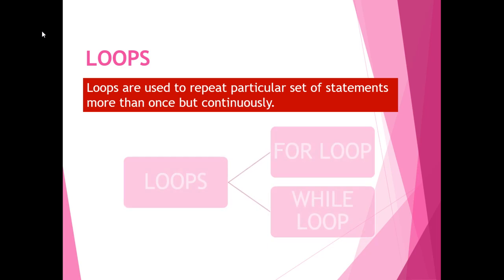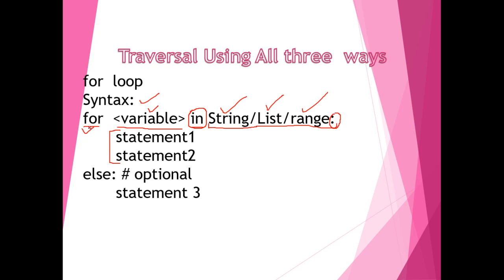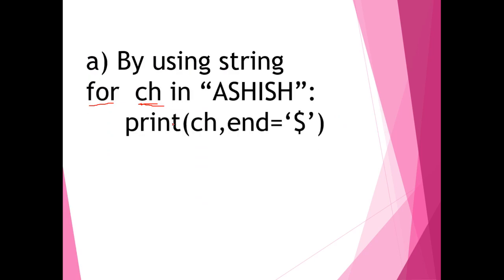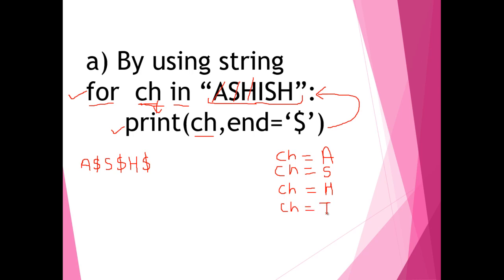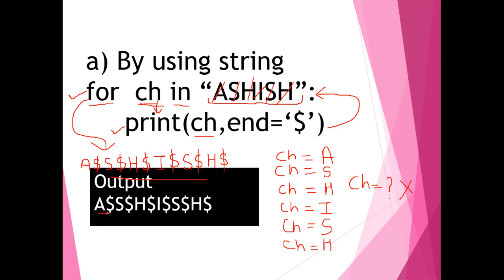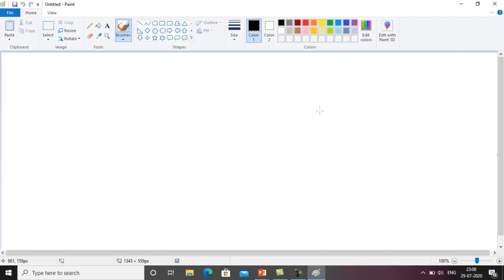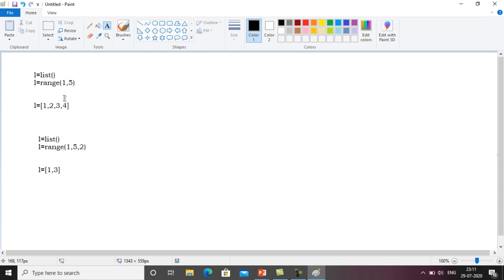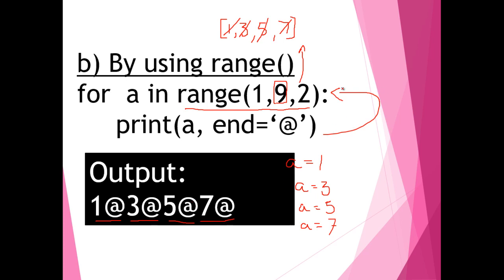Lecture7 Condition & loops